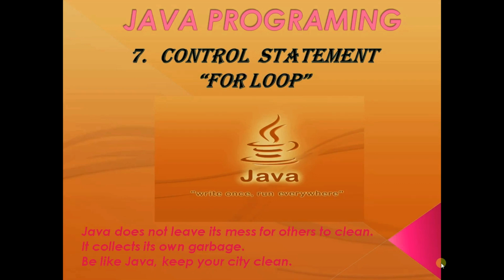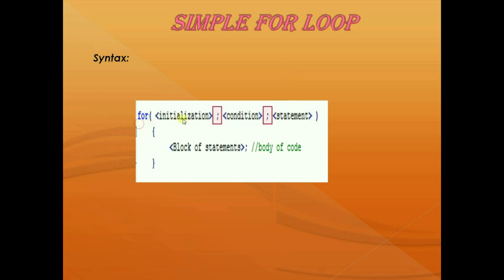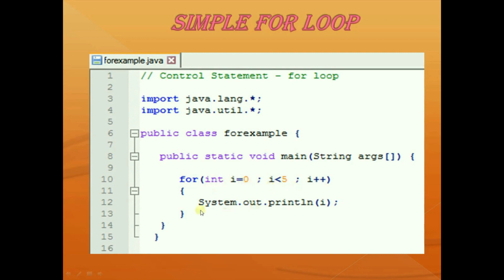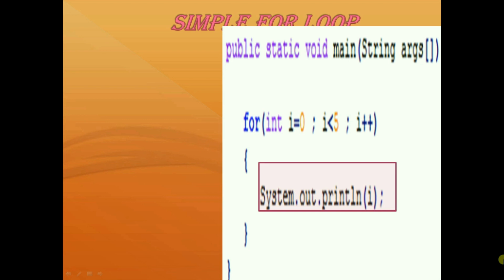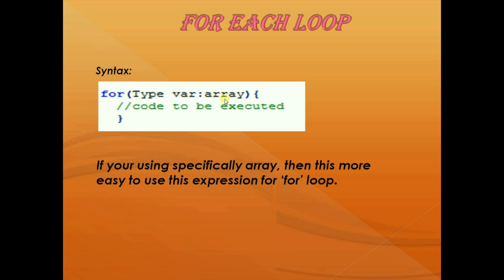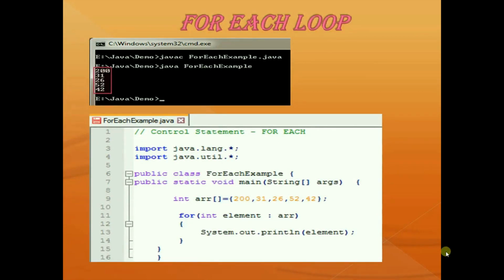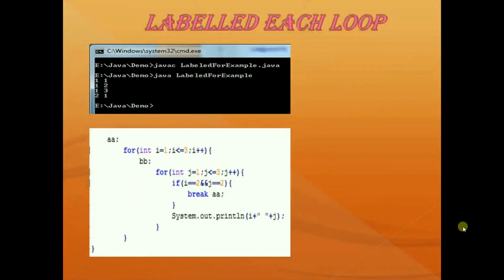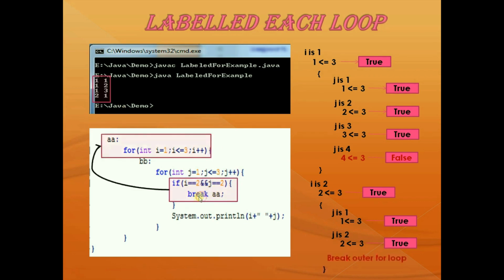CONTROL STATEMENT - FOR LOOP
Quick and easy way to learn about CONTROL  STATEMENT - FOR LOOP

Covered Topic:
1) FOR LOOP
2) SIMPLE FOR LOOP
3) FOR  EACH LOOP
4) LABELLED FOR LOOP